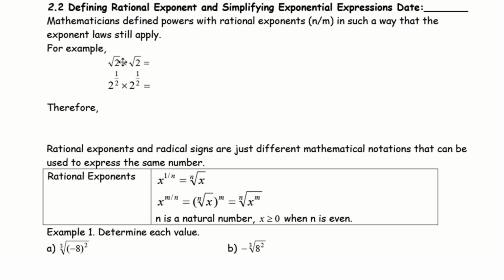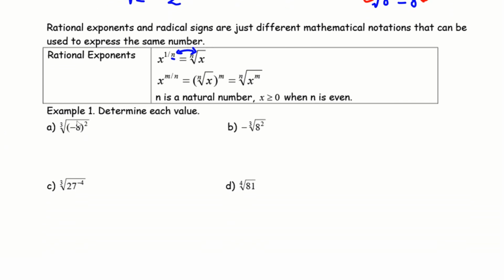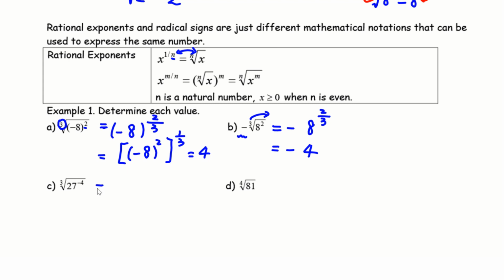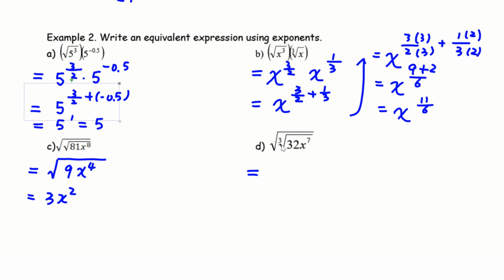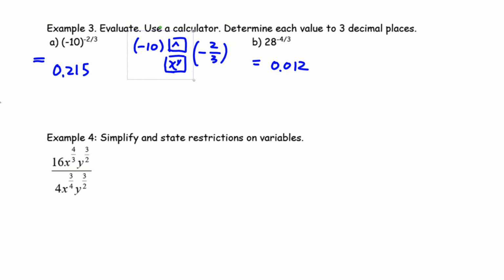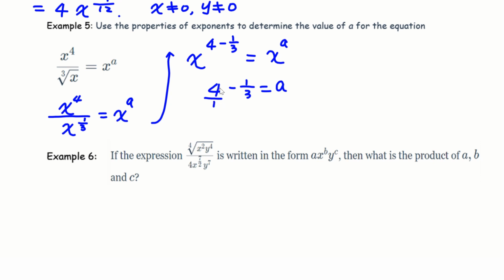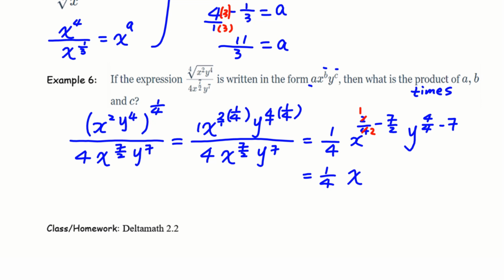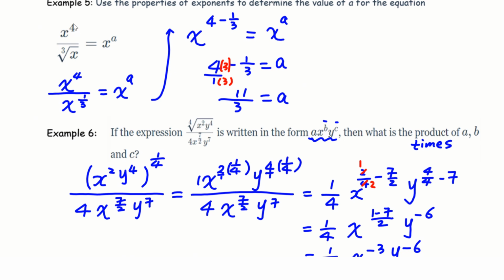2.2 Rational Exponents